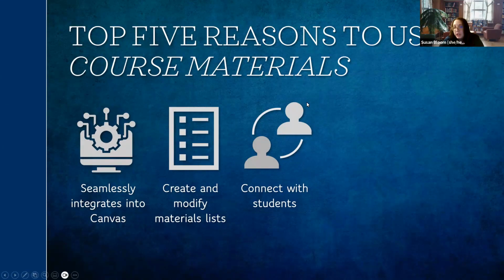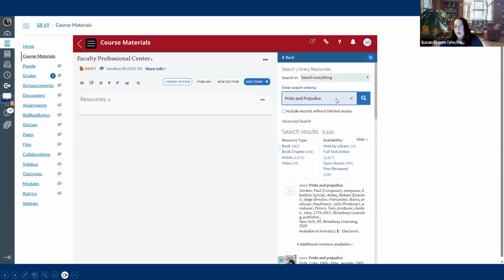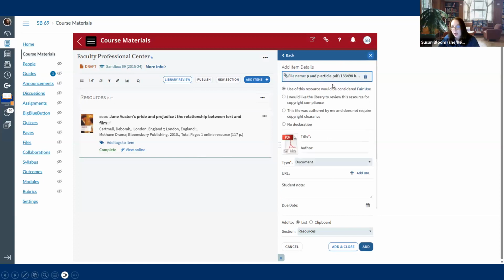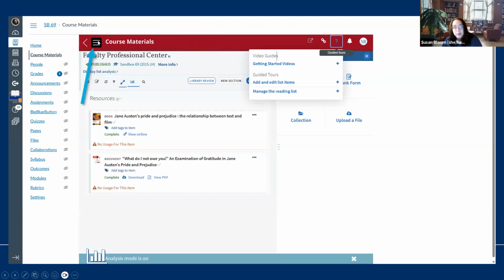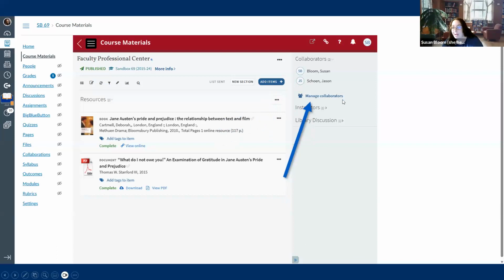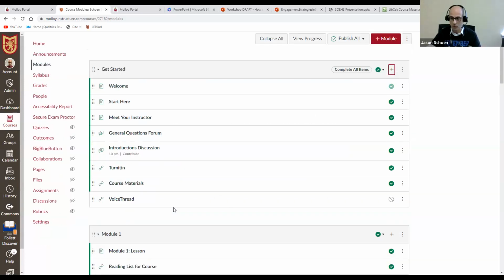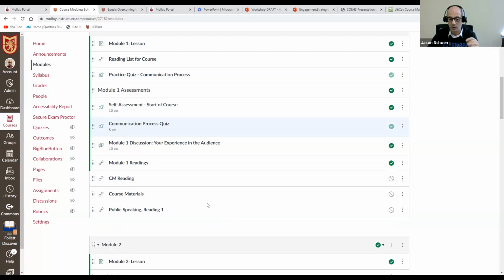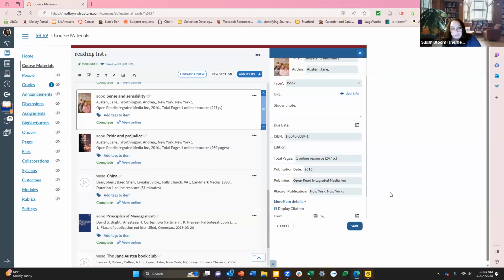Leganto Reserves+ FPC workshop 11/14/2023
Join Susan Bloom and Jason Schoen for a Faculty Professional Center Workshop on our new resource, Leganto Reserves+. Learn how to embed library resources, OERs and more directly into your Canvas course!